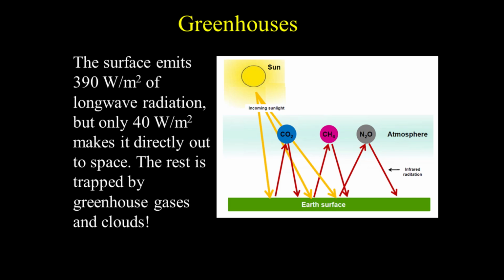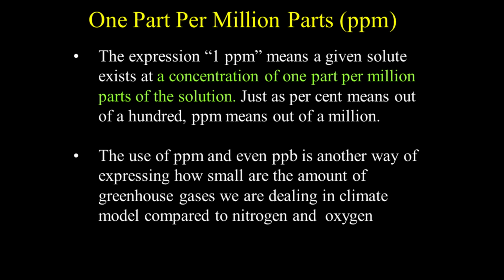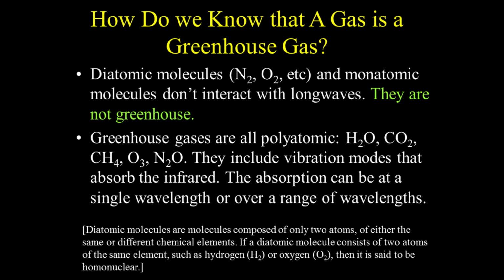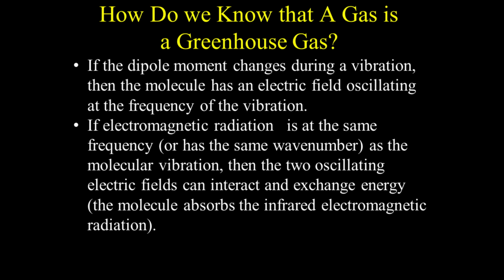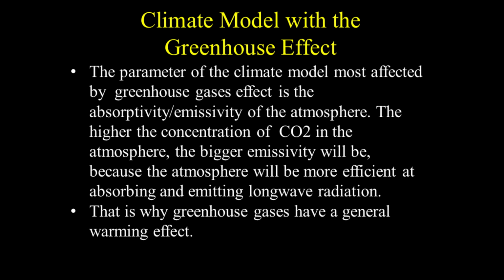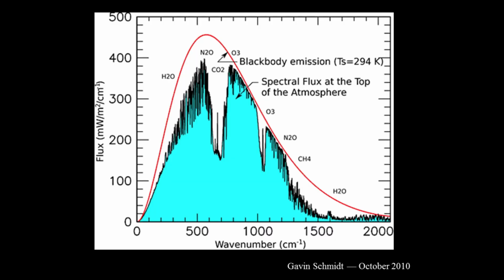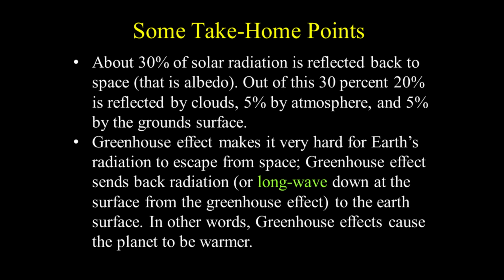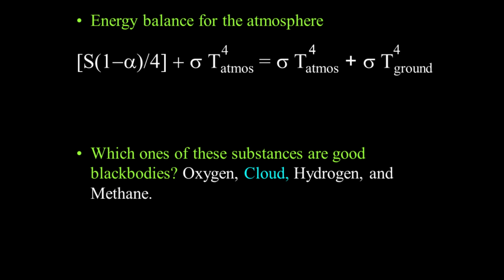Climate Climate05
Air is composed almost entirely of three gases: 78% nitrogen, 21% oxygen, and 0.9% argon.  These gases are important for life on Earth but have no significant effect on weather and climate change because they are not greenhouse gases. (part 5)